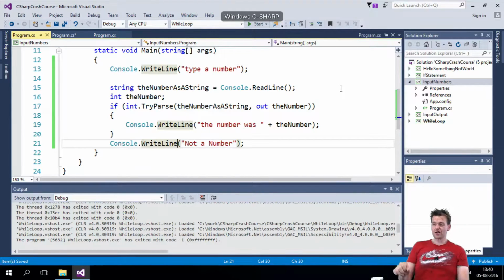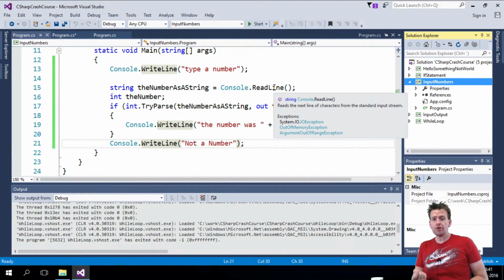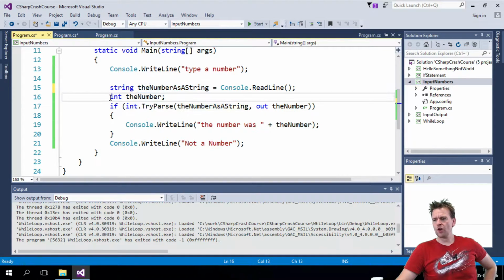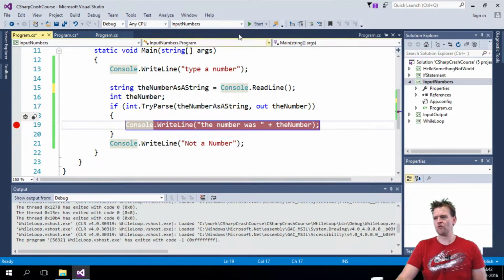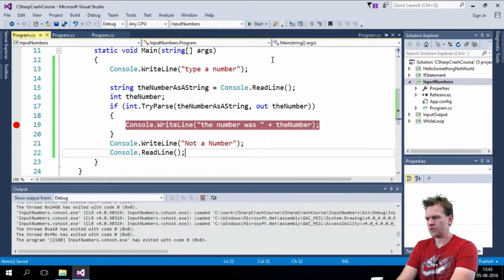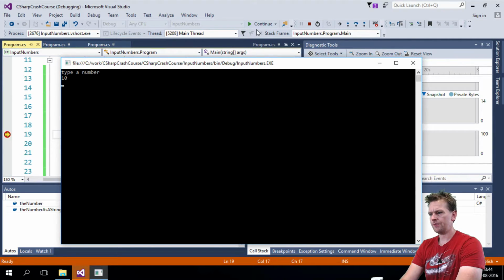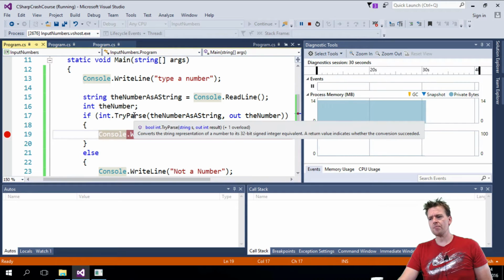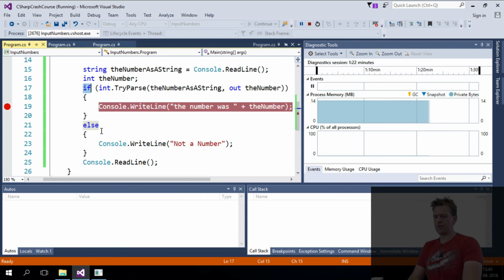Convert a String to a Number using the TryParse method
You will see an example of how to use the tryParse method to convert a string to a int.